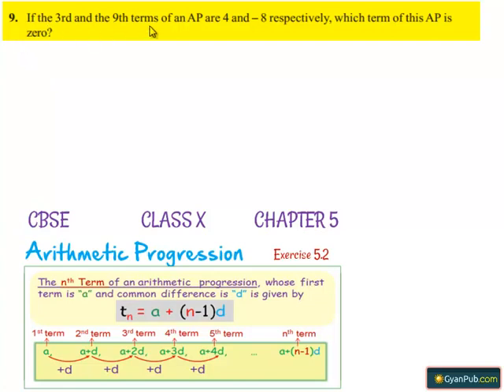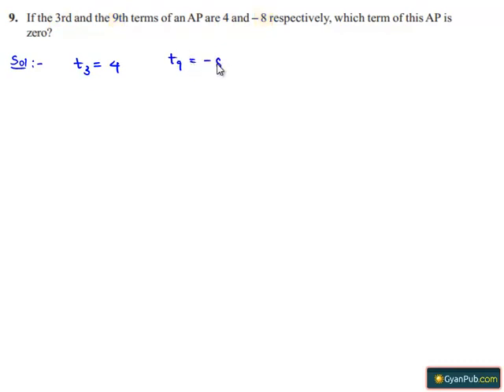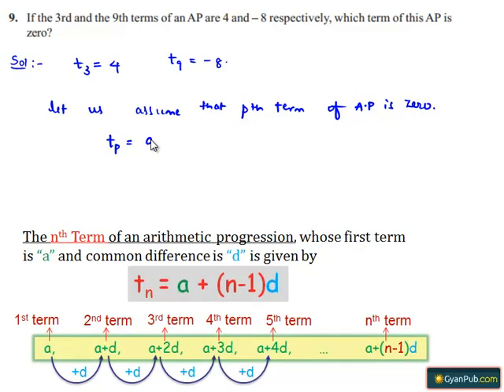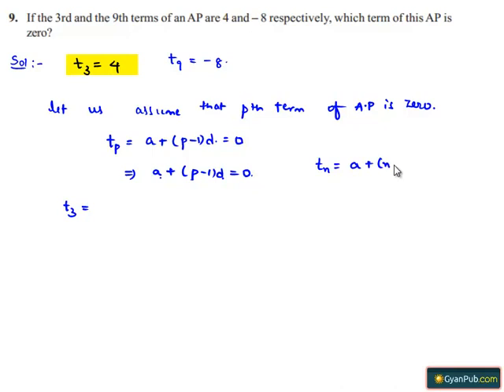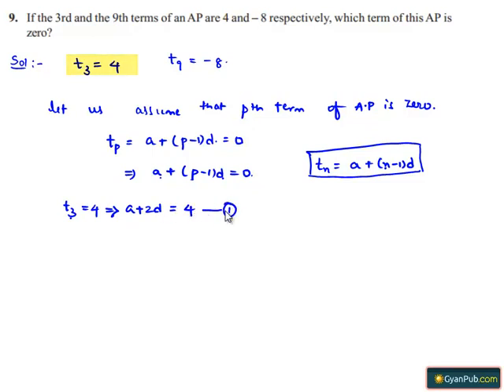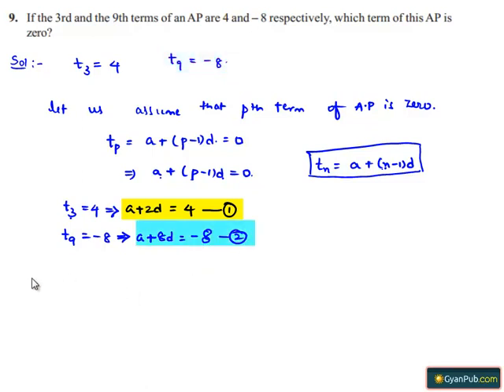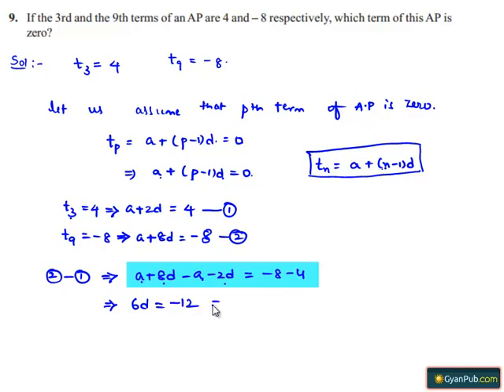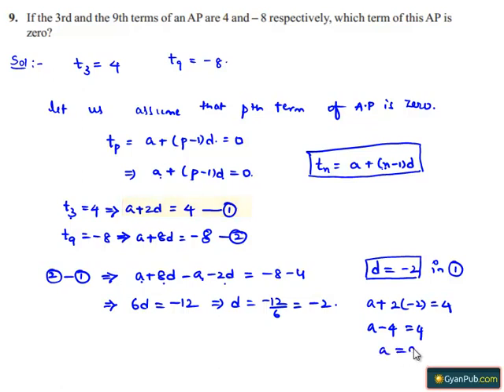NCERT Solutions for Class 10 Maths Chapter 5 Arithmetic Progression Ex 5.2 Q9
RD Sharma Class 10 Solutions Chapter 12 Some Applications of Trigonometry Ex 12.1 Q 18
RD Sharma Class 10 Solutions Chapter 12 Some Applications of Trigonometry Ex 12.1 Q 19
Phani CBSE
Scoop it! LearnCBSE.in